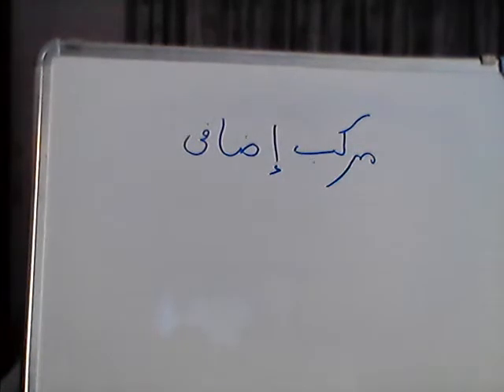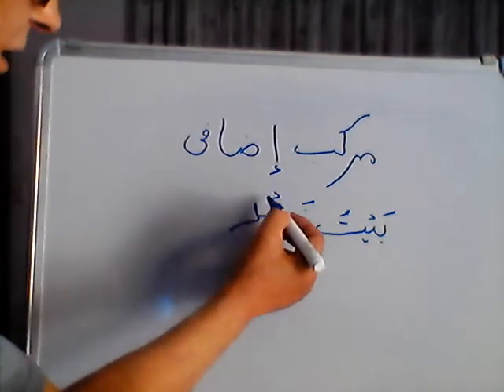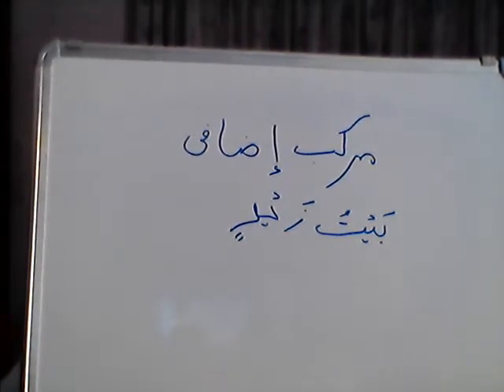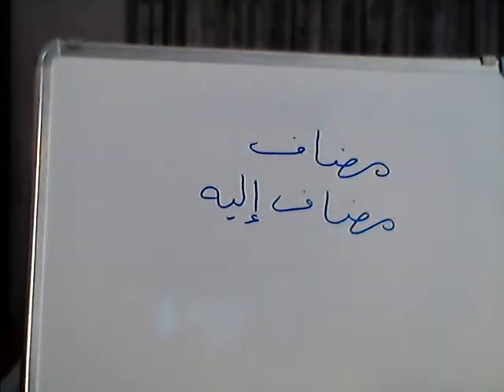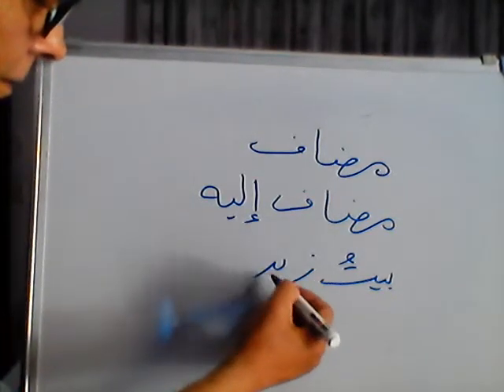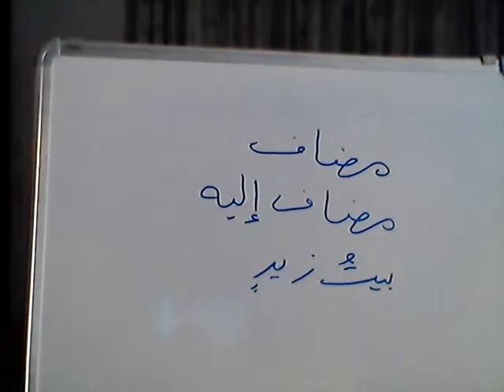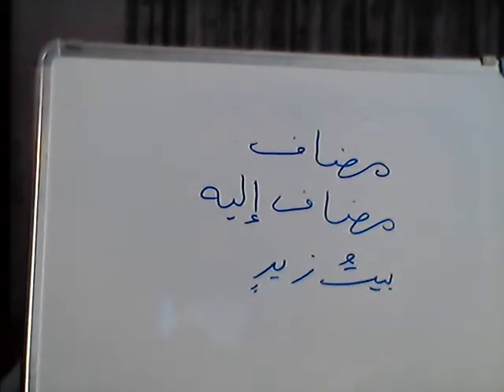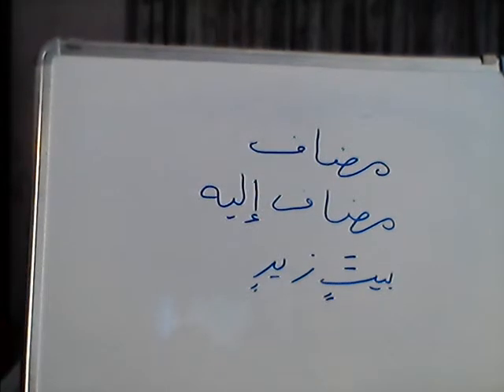Lesson No.12, Muza'af Muza'af Elahe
Abbas Ali Baig's Channel, Learn Arabic & Enjoy it